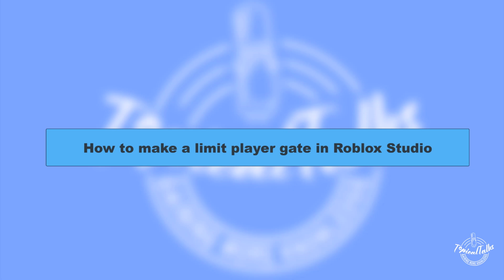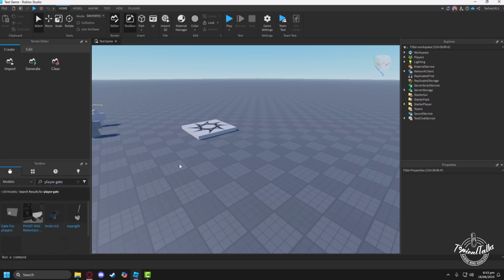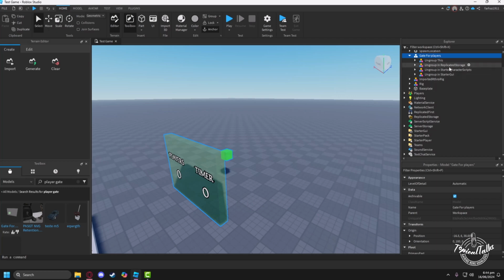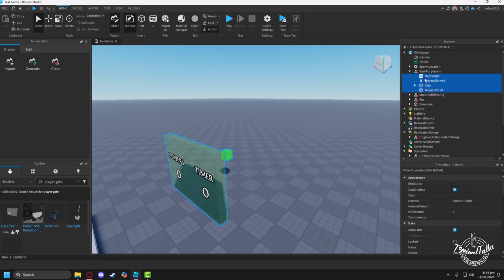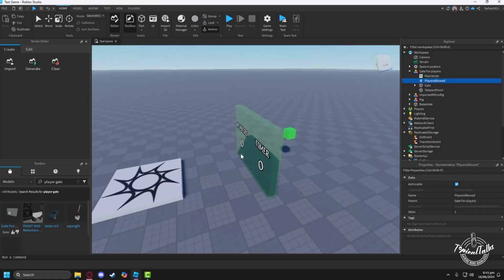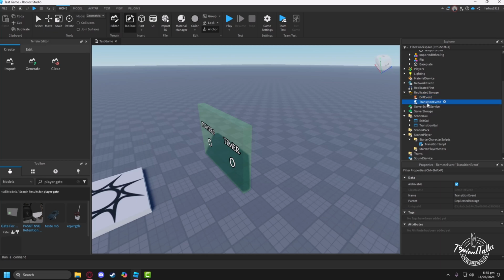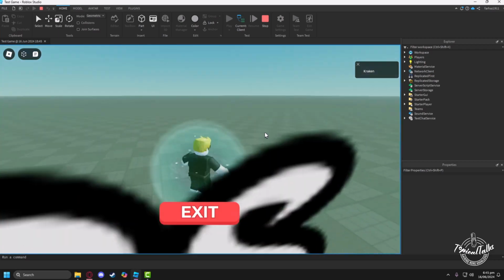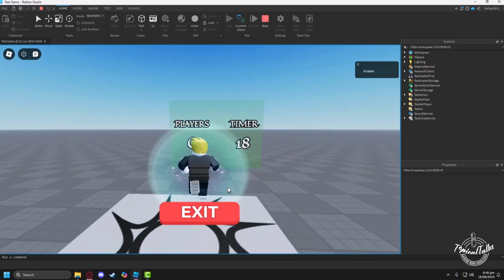How to make limit player gate in Roblox Studio (Full Guide)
Learn how to create a limit player gate in Roblox Studio with this easy tutorial. Follow these steps to add this feature to your Roblox game and enhance the player experience!

How do I change the player limit in Roblox Studio?
How to increase server limit in Roblox?
How do you lock 3rd person on Roblox studio?